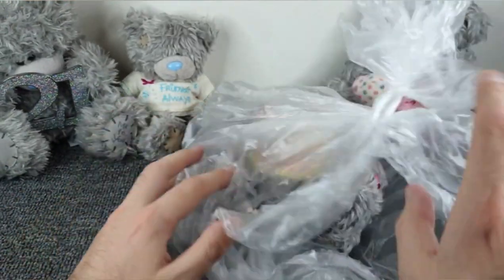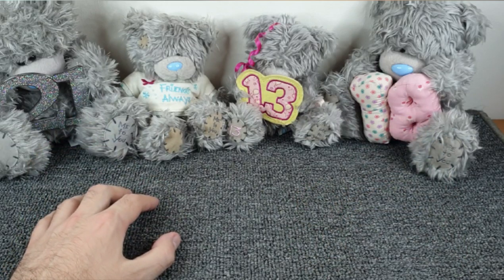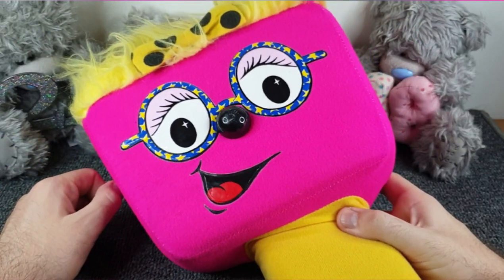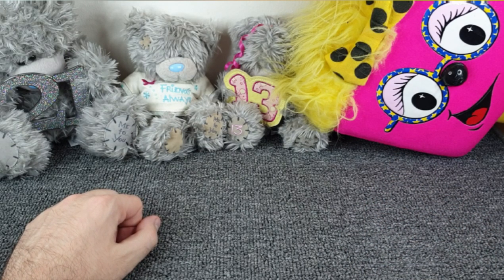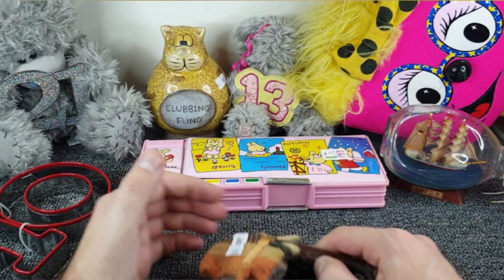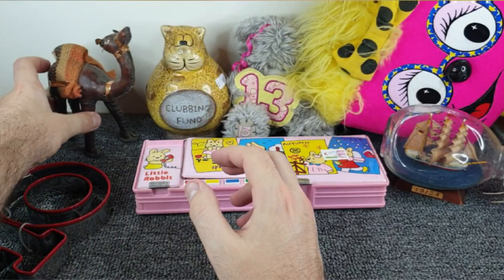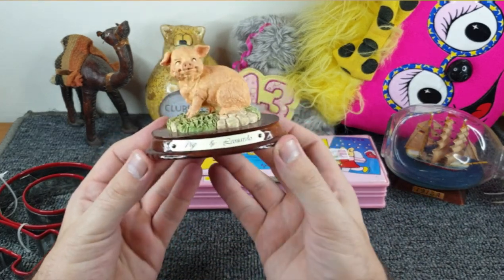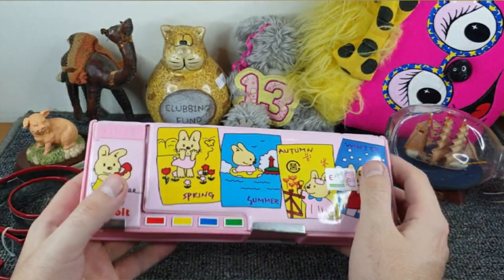Charity shop tat gold #04 "after talking about hanky panky the word ho"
The fourth episode of a series that is so much fun to do, I get to scour the charity shops in their entirety looking for the most random, funny and interesting items to parade in front of a camera, all in the aid of having a little bit of fun! Hope you enjoy it!